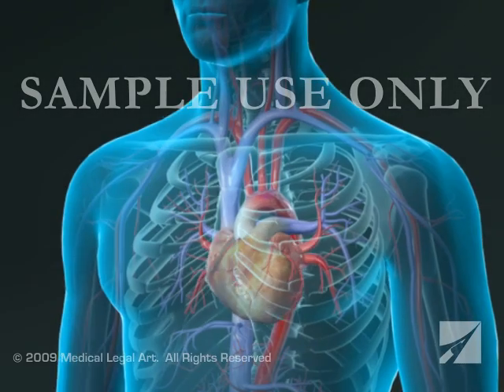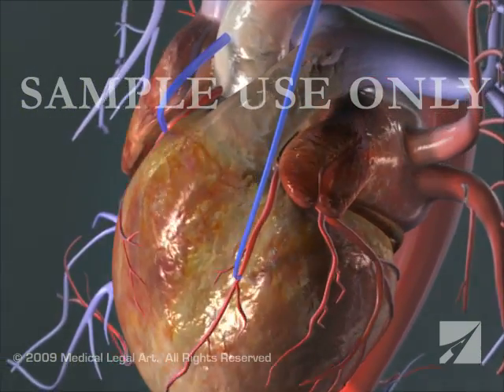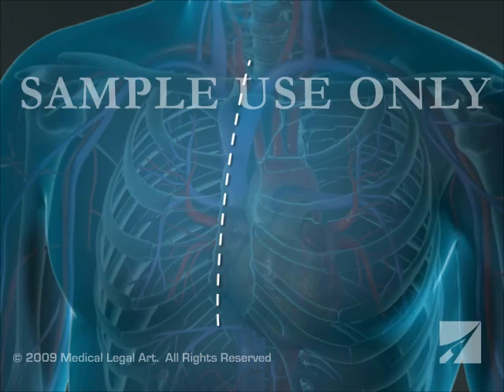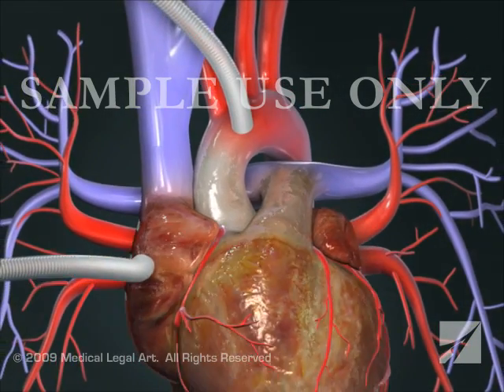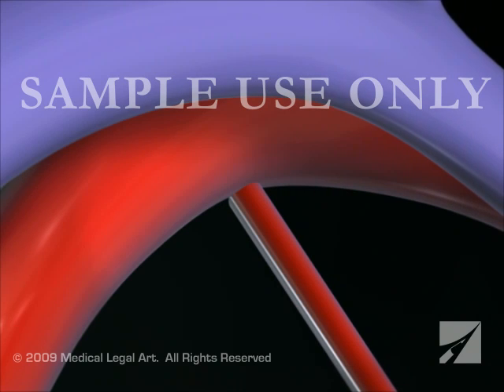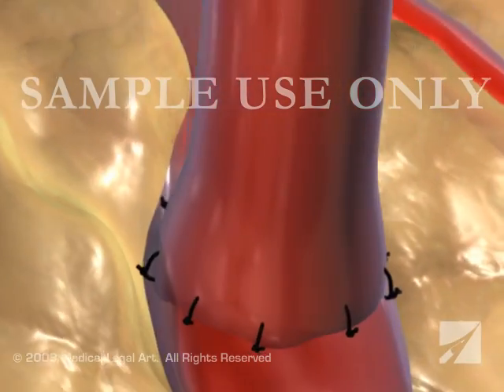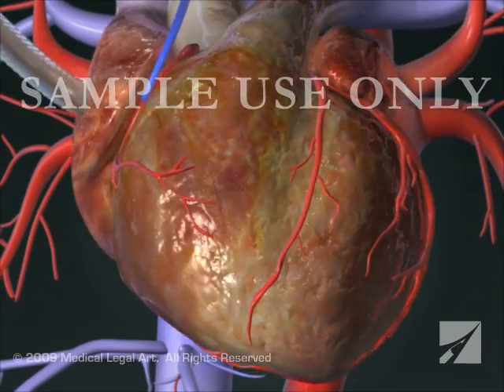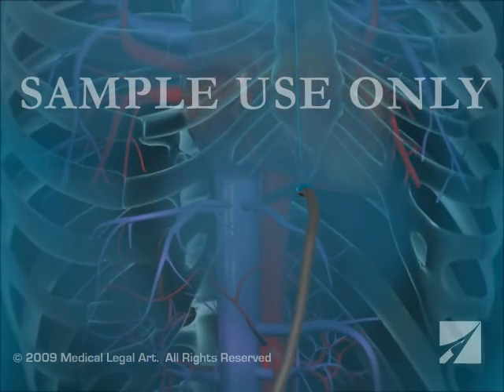Coronary Artery Bypass Graft (CABG) Procedure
This 3D medical animation of heart surgery shows a coronary artery bypass graft (CABG) procedure used to combat coronary artery disease. Beginning with a midline sternal incision, the heart is connected to a perfusion machine which will take over the duties of the heart while the surgery takes place. Two different grafts are used to bypass the blocked coronary arteries: the internal thoracic artery from inside the chest wall, and the saphenous vein from the leg. After the procedure, the heart is shocked to restart its beating. A drainage tube is left at the incision site to drain away excess fluid. Item